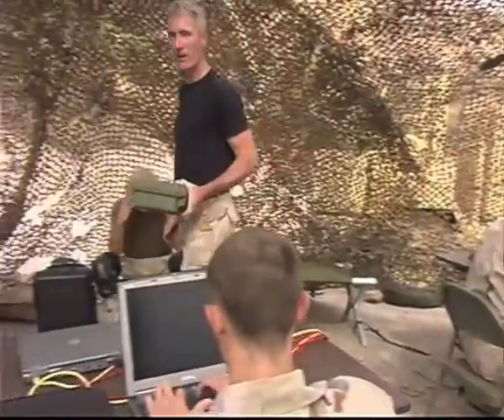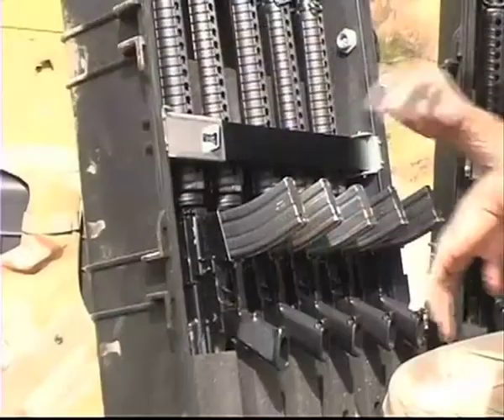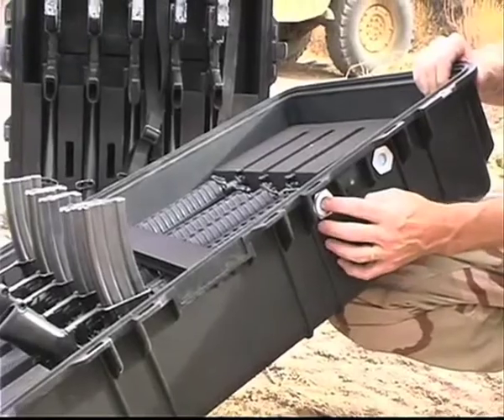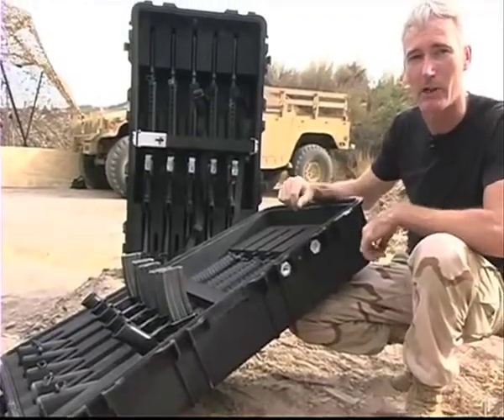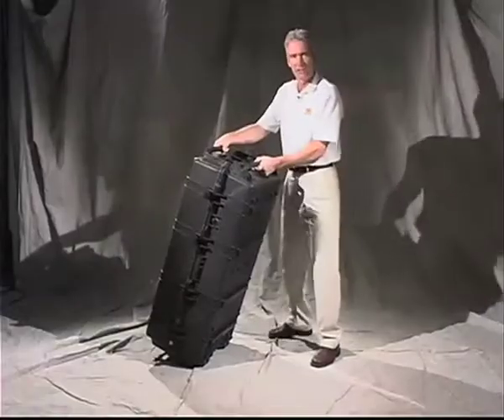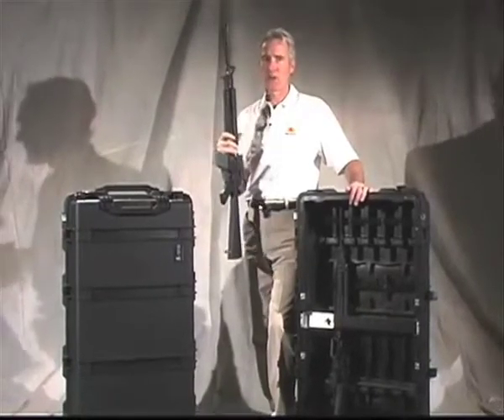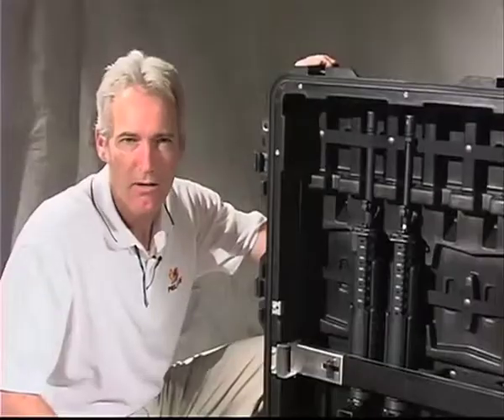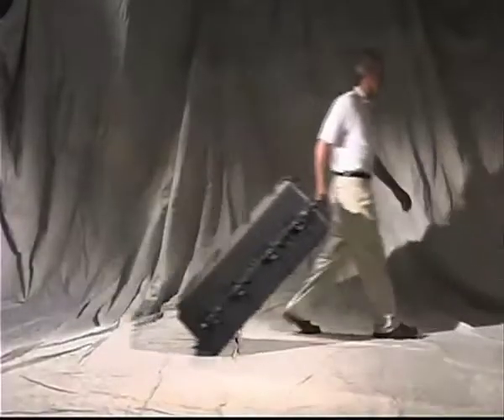waterproof-cases.co.uk presents the Peli 1780.mov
waterproof-cases.co.uk peli 1780 case.